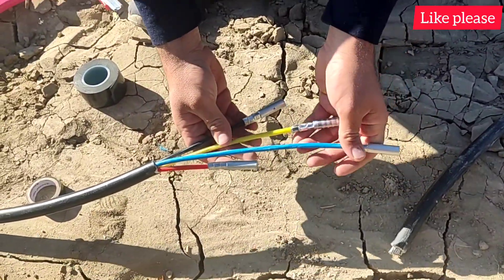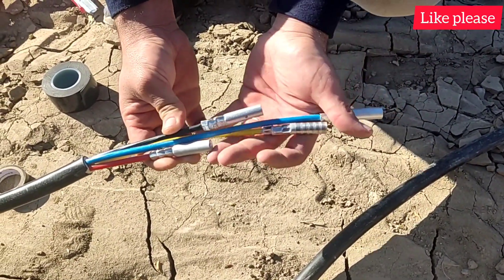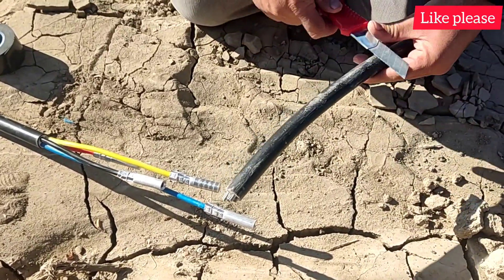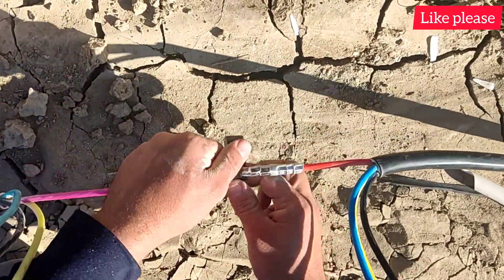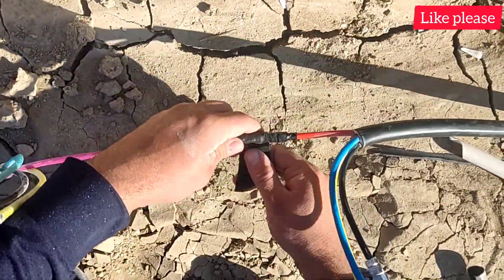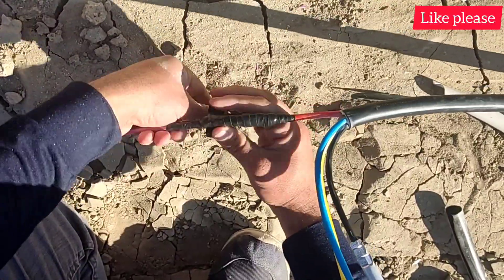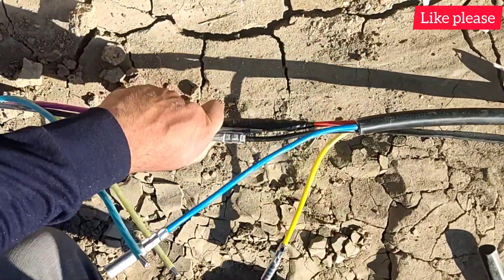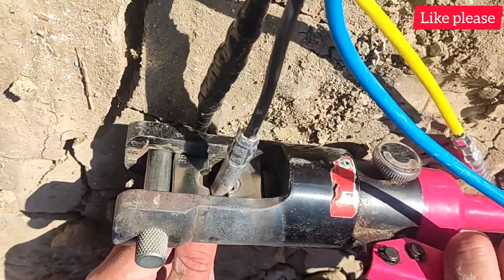The best way to connect aluminum cables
In this video, we are going to connect two aluminum cables with a suitable method. Aluminum cables are widely used in artificial electricity Aluminum cables are very sensitive and must be well connected and their connection must be very strong. Please watch the video till the end and like if you like it